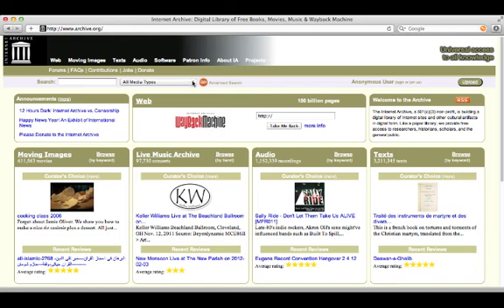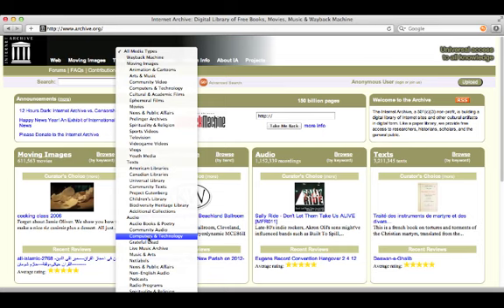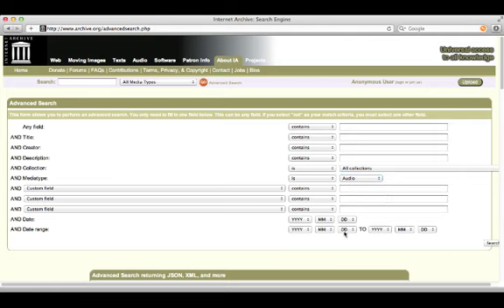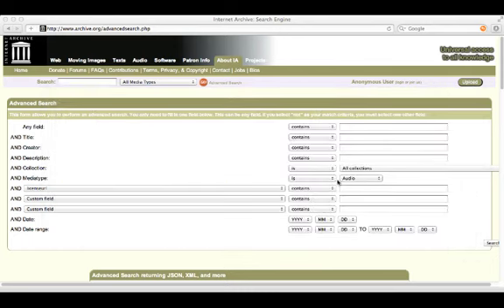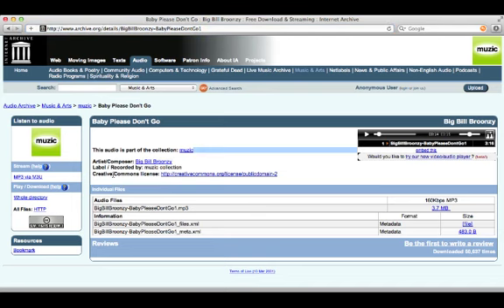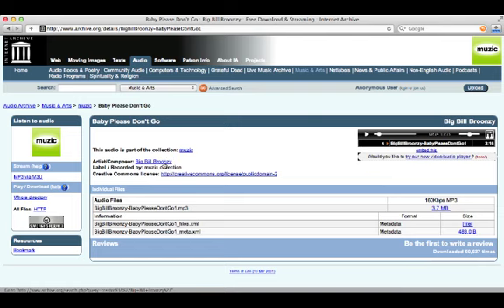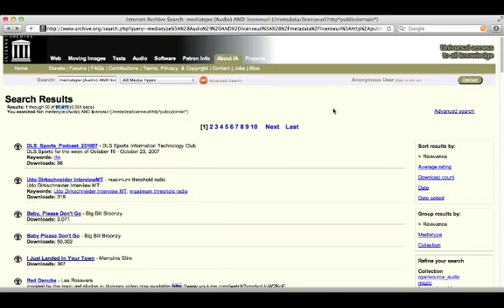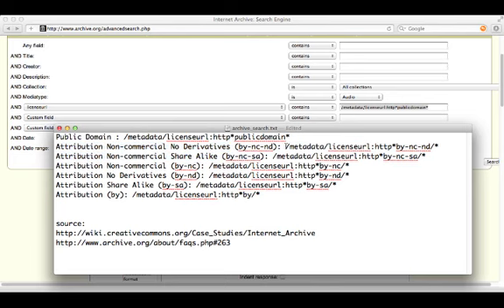OLIT 522: Archive.org Advanced Search